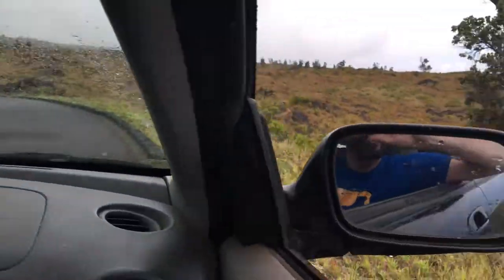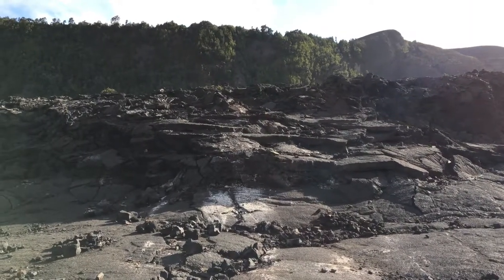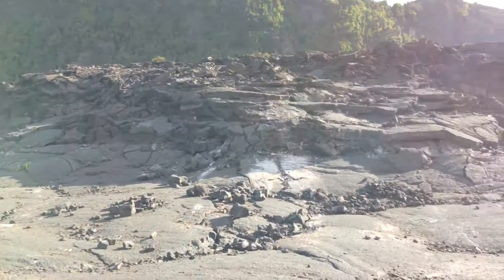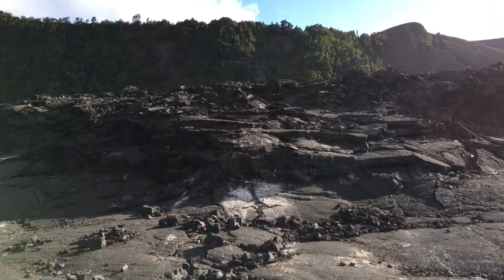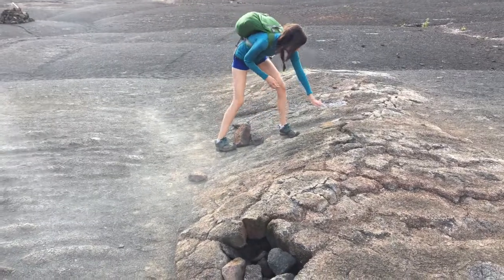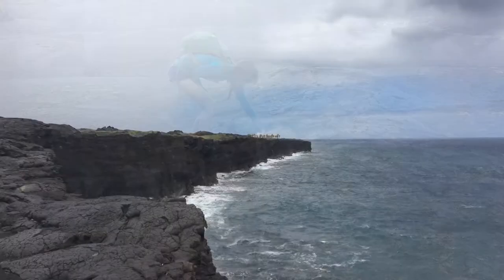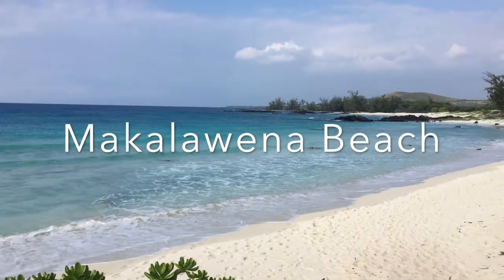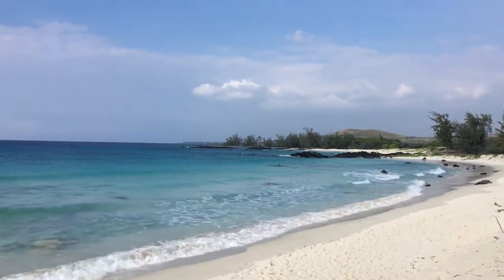Exploring Hawaii ... The Big Island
In this video Laura and I explore the big island of Hawaii. We had 10 days to explore and spent most of it driving around the island, stopping to swim, snorkel, hike and relax when ever we had the chance. It's a beautiful island and IMO has less tourist than Maui. We both can't wait to go back to visit!

If you have a question or a thought worth sharing, Please leave them in the comments below.